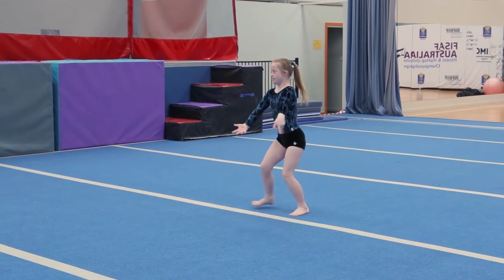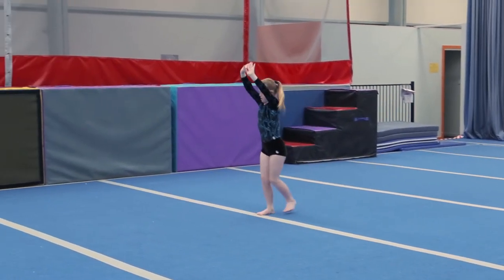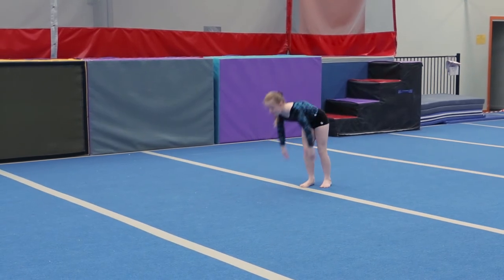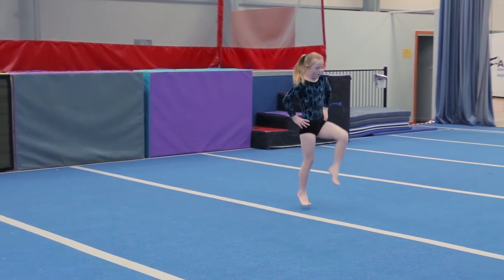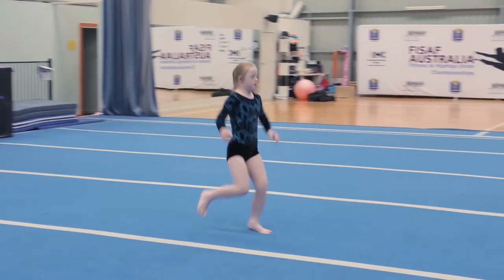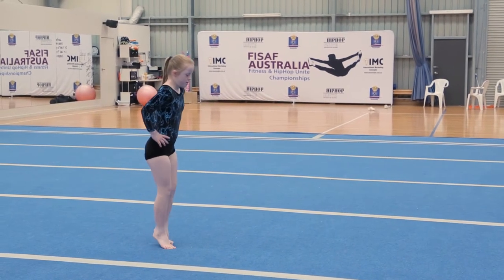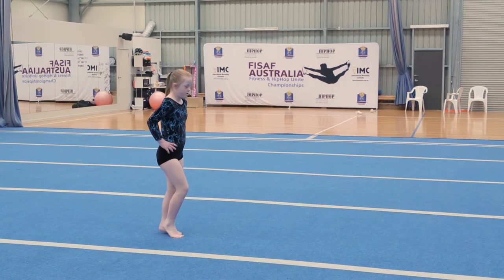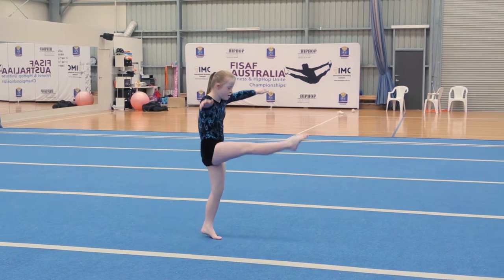Special Olympics - WAG Level 1 Floor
Special Olympics Gymnastics Routines

Women's Artistic Gymnastics